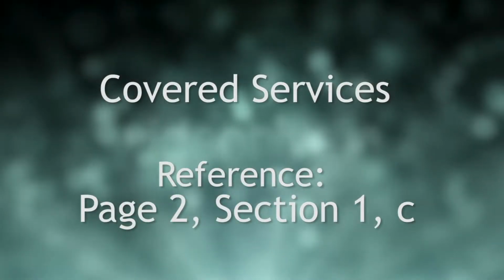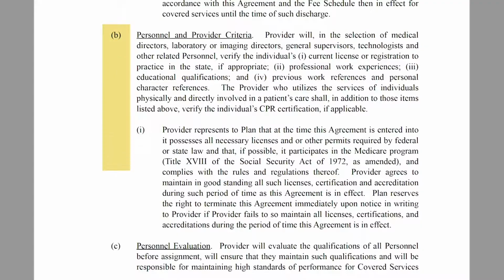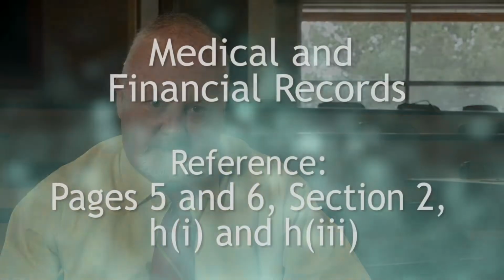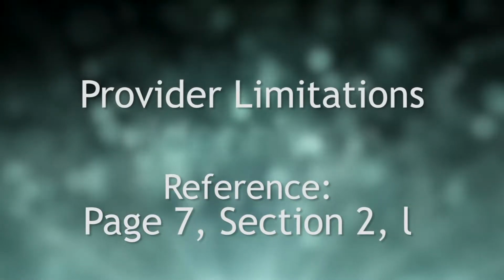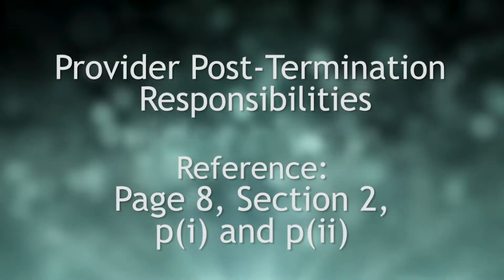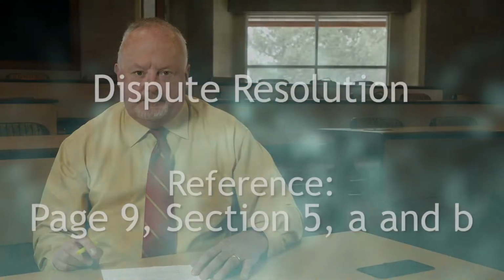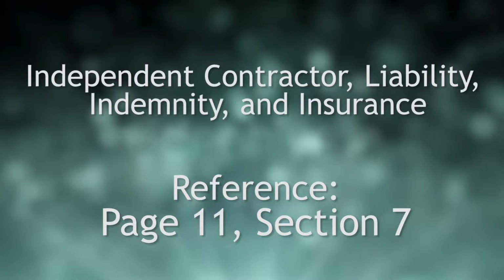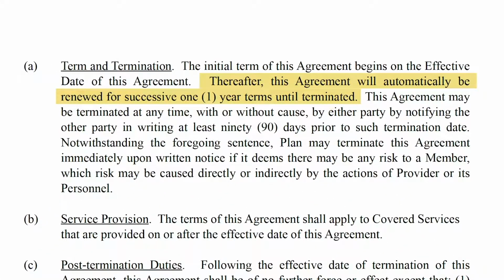Chapter 6, Section 2 - Redlining the Contract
In this section, we will redline the contract to show you different things you may highlight as questions or concerns. You can then share this information with the health plans as part of your contract negotiations.